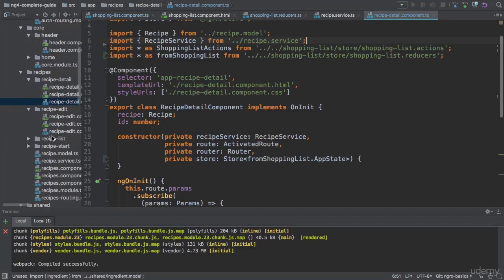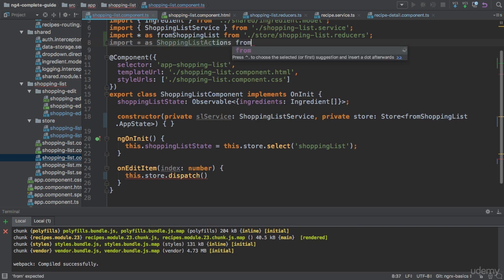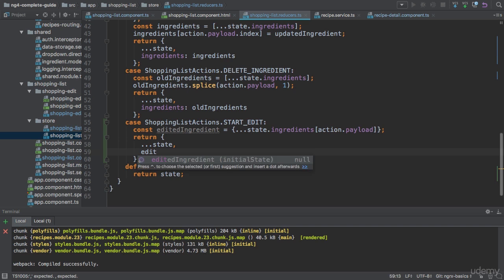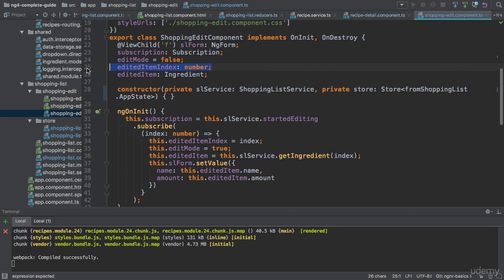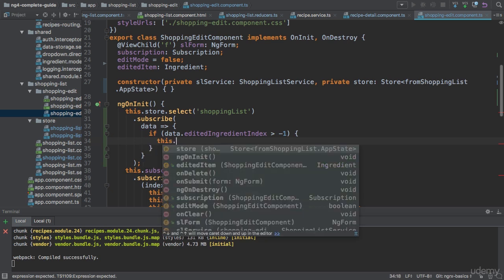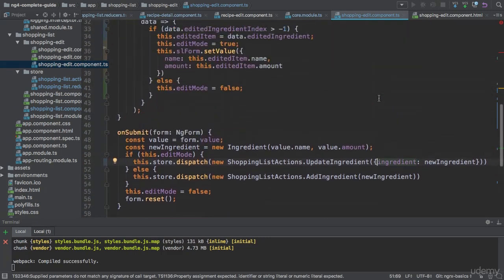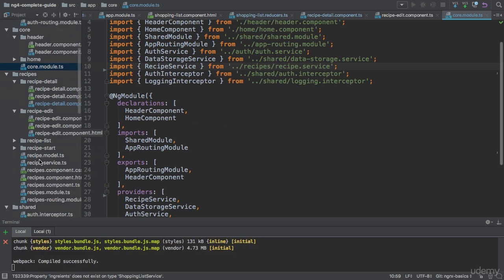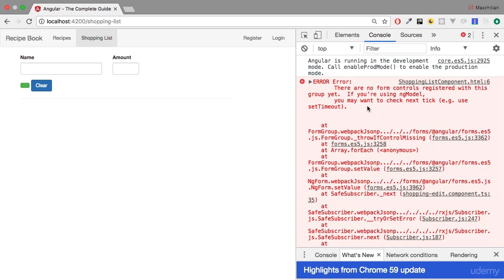Editing the Shopping-List via NgRx